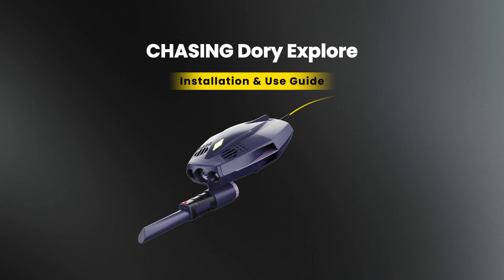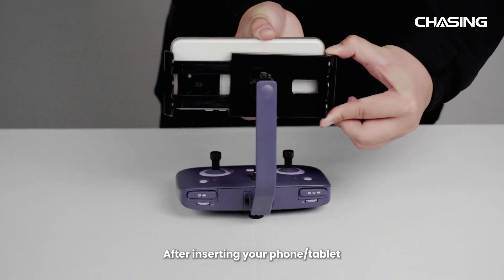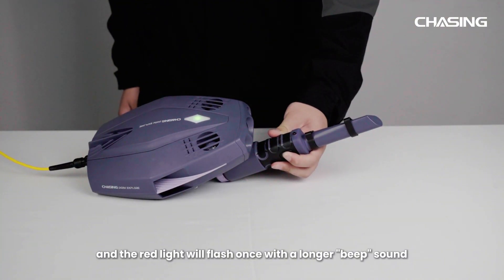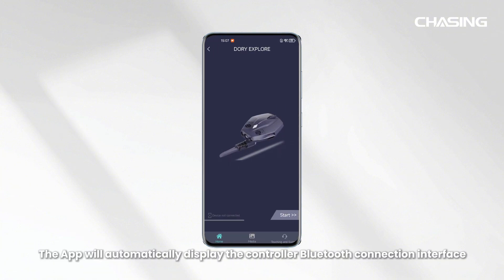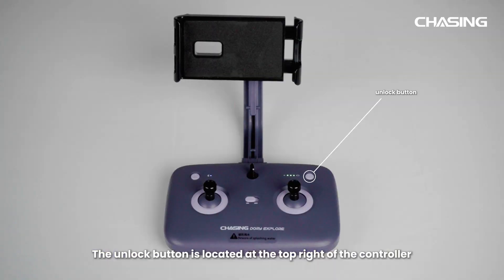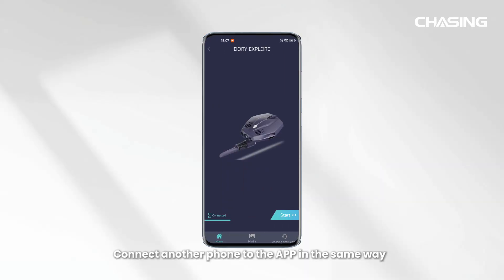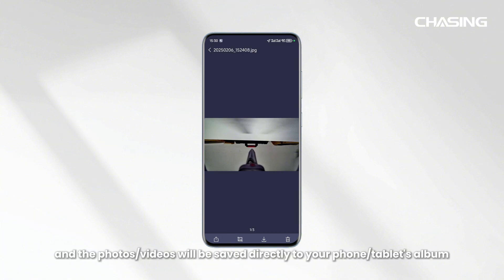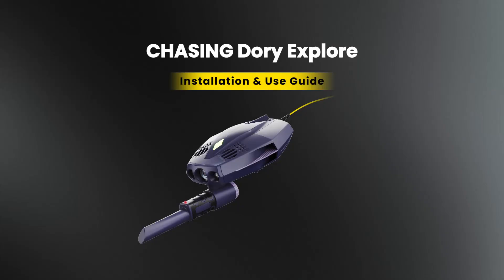Dory Explore Instructional Tutorial - CHASING UNDERWATER DRONE -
In this video, Welcome to the official Dory Explore tutorial video! In just a few minutes, you'll master everything you need to know about your new underwater companion. We'll walk you through the simple setup process, connecting your device, and navigating the intuitive controls. Learn how to capture stunning underwater footage, utilize the metal detector feature, and properly maintain your Dory Explore for optimal performance. Whether you're a first-time user or looking to enhance your skills, this comprehensive guide ensures you'll get the most from your underwater exploration experience. Follow along as we dive into the exciting capabilities of your Dory Explore!